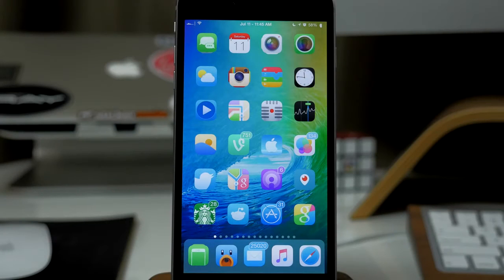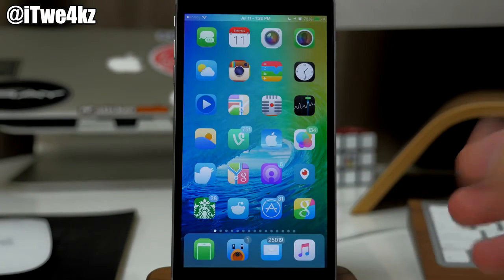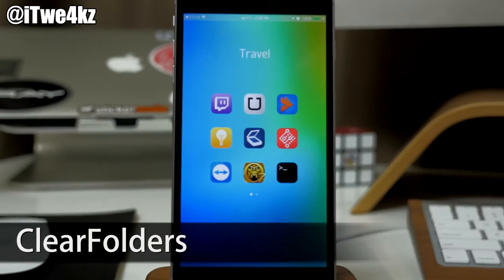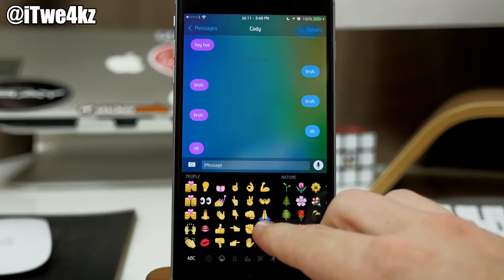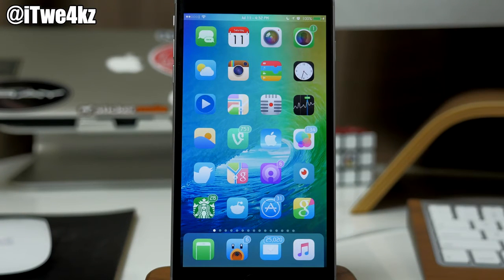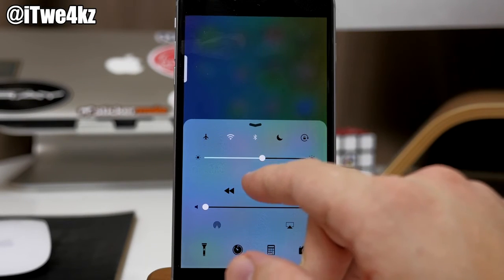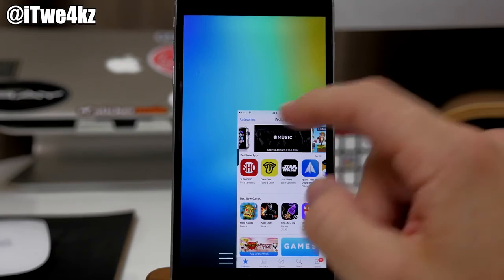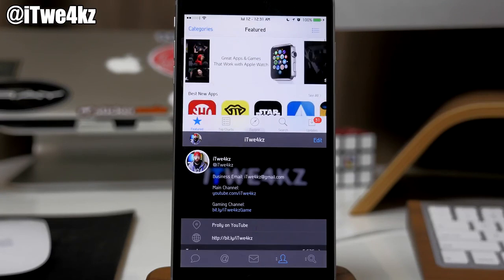Best Cydia Tweaks for ios 11 TaiG Jailbreak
BEST TweAKs :
**IF YOU DON'T WATCH THE VIDEO AND JUST LOOK AT THIS LIST PLEASE CONSIDER HITTING THE LIKE BUTTON AT LEAST :) THANKS YOU ROCK!**

Activator – rpetri.ch/repo/
Alkaline
AlternateControls
Apex 2
AquaBoard
Auxo Legacy Edition
BannerBuddy
Barrel
Bars
BetterFourByFourFolders – repo.rpdev.info
Binary keypad - repo.tsunderedev.moe
BlurryBadges
BounceNotify8
BytaFont 2
CC Deseperator
CCBackground
CCControls.
CallBar
CameraTweak 3
Cask
Cclean
CheeseCake
CircleIcons
Cistem aperio
Classicfolders
Clearfolders
Clearlocknotifications
CloseAll
ColorBanners
ColorFlow
ColorPass - Free
Colorbadges
Cornered
Corners
Cylinder
Dock&Roll
DockColor
DockShift
DoubleTapToSleep - Free
Eclipse 2
Emoji83+
Favoritetweaks
Flurry
Foldercloser
Font - Galette
FrontFlash
Fuse
GridSwitcher
GroovyLock
GuestMode
HUDDismiss
HUDTransparent8
HapticMusic
Hapticpro
HideMe8 Lite
Hidefavoritestab
Hotdog
ICleaner
IFile
Iconoclasm
IfFound2
Kingdom Hearts Lock Glyph - repo.tsunderedev.moe
LastApp
LockGlyph
LongCCB
MTerminal
MiniPlayer
Minimal Camera 2 - Free
Mirmir
MultiIconMover+
MusicRotate - Free
NoGrabber
NoSlowAnimations
NotNine
OneHandWizard
OneTapClear
OopsLock
PM, really?
PandoraSkips
Phantom for Snapchat
Pheromone - Free
Polus
Power Tap
PowerPlus
PrismBoard
Record ‘N’ Torch
RecordPause
Repower
RoundDock
RoundedSwitcherCards
SafariRefresh
SaveGram
SendDelay
ShowCase
SleepFX
Slide2Kill8 Lite
SmartTap
SmoothCursor
SmoothPop
Spectral
Speed Intensifier
Spin
Springtomize 3
StatusModifier
SwitchSpring
TapToSnap
Theme - Amury
TimePasscode
Transition.
Winterboard (Theme used in video: Ace N iOS 8)
Zeppelin